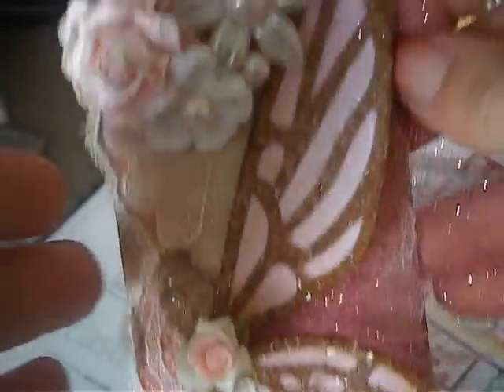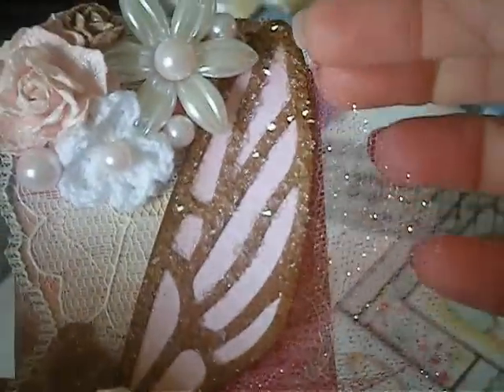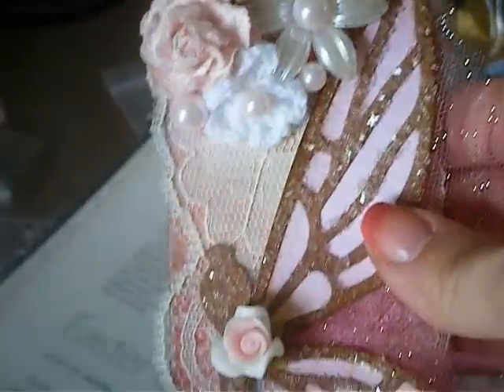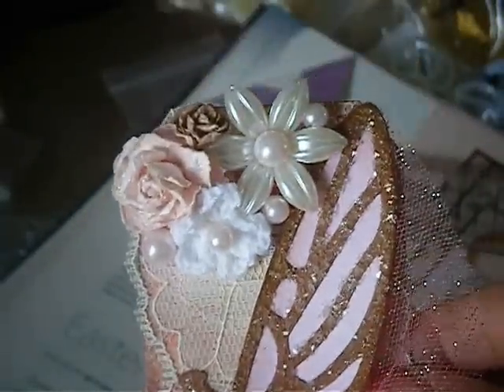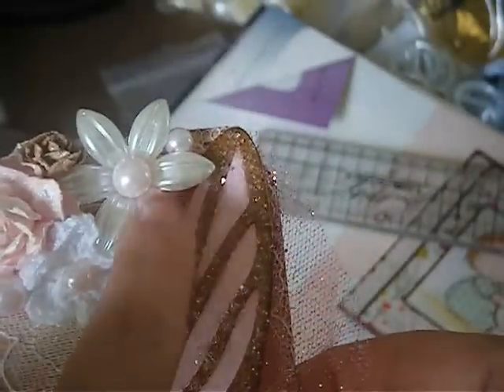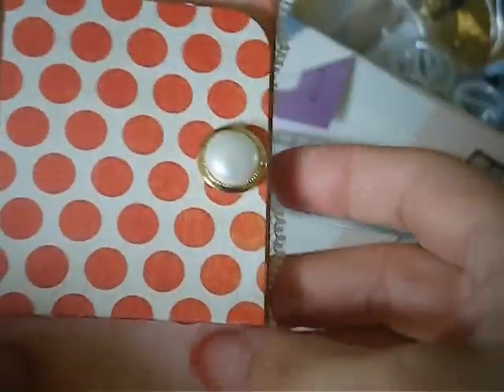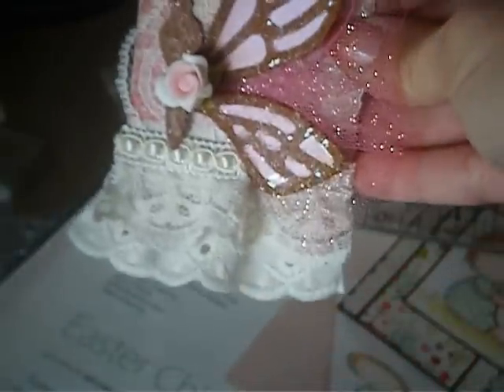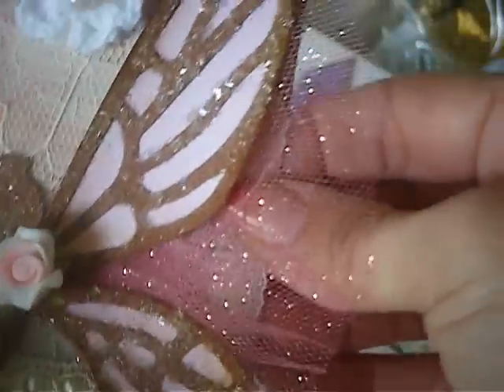Junk your tag series